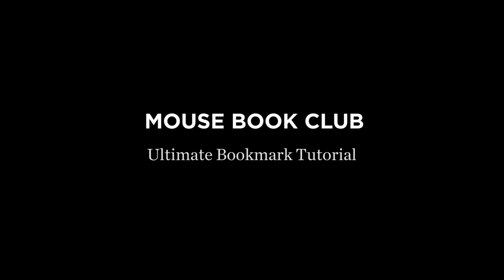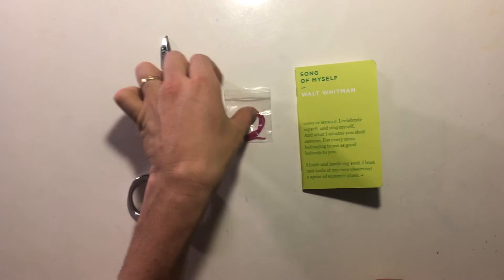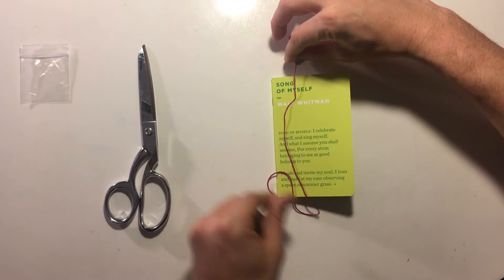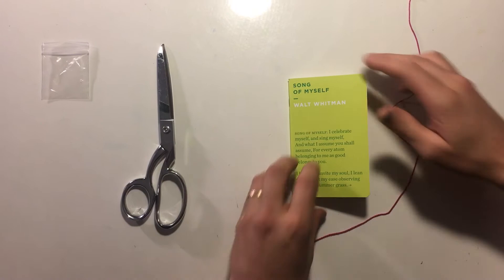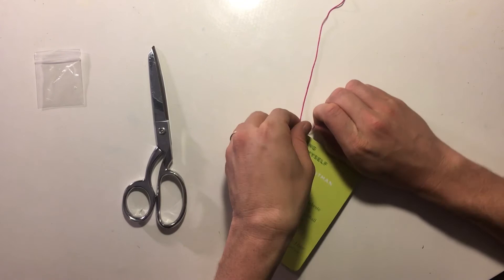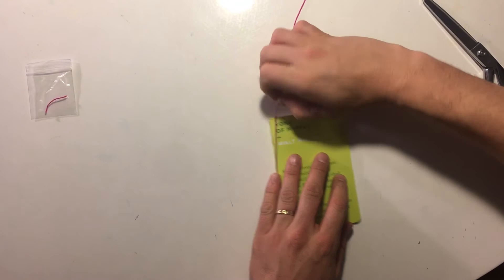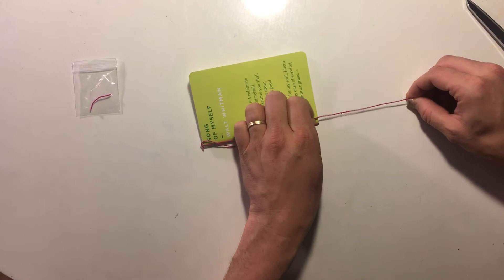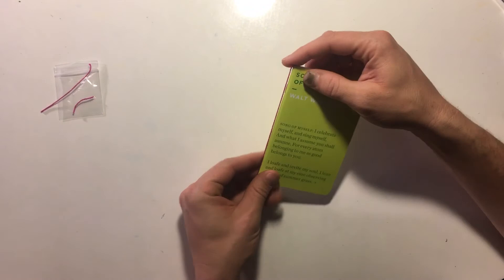Ultimate Mouse Bookmark Guide